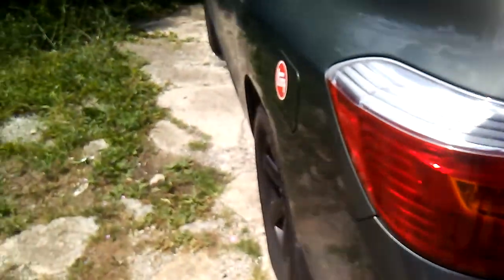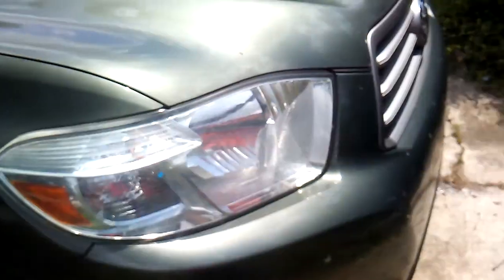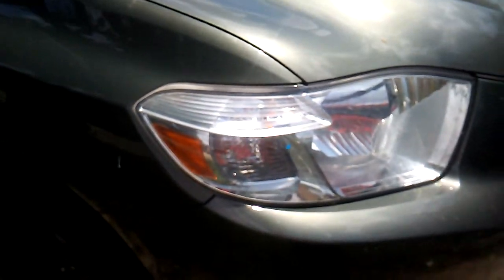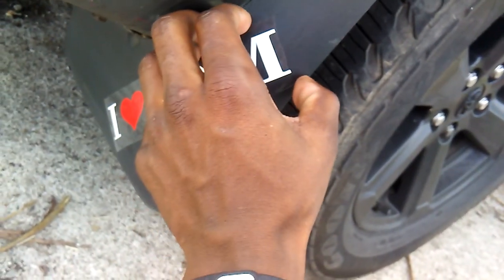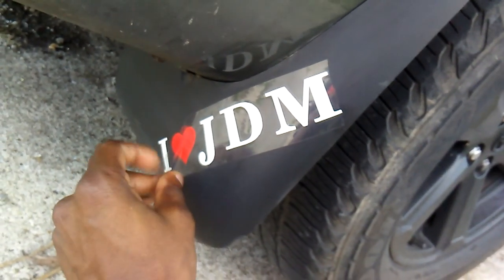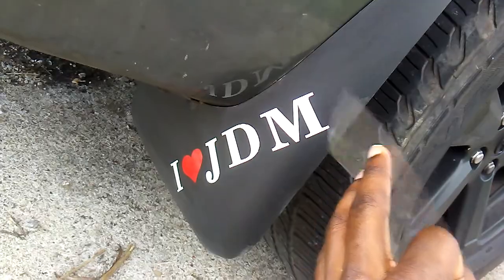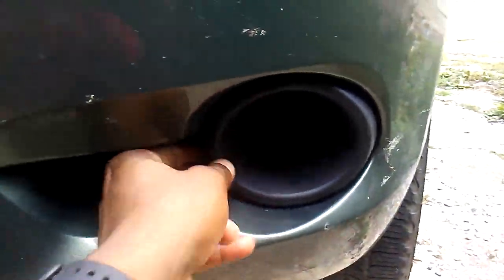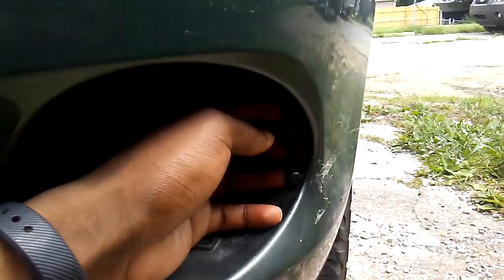2nd gen Highlander secret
Just found  one the tow package the wires for the fog lights are already there!!! Just need the switch.